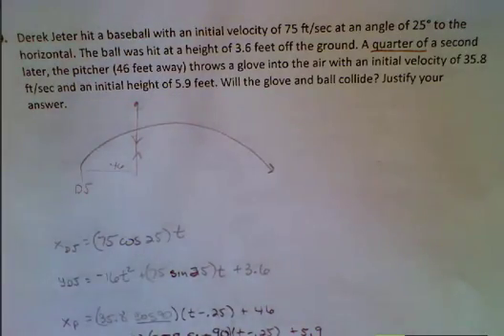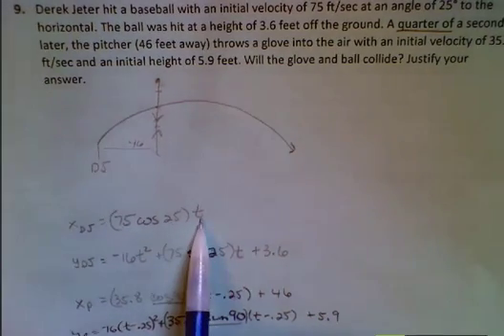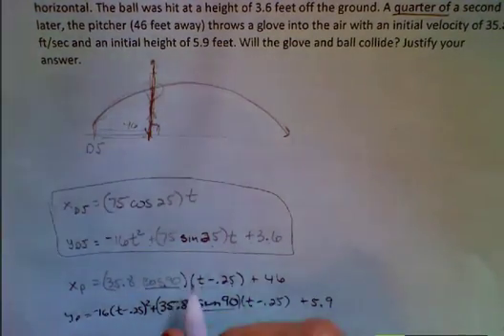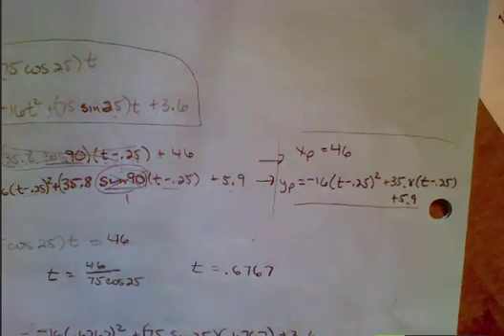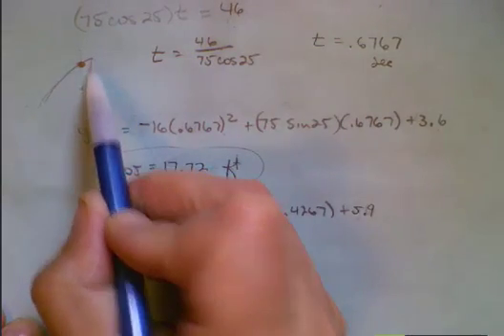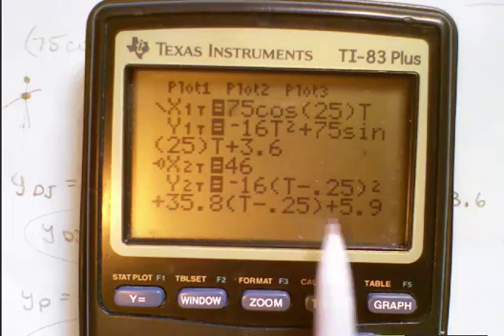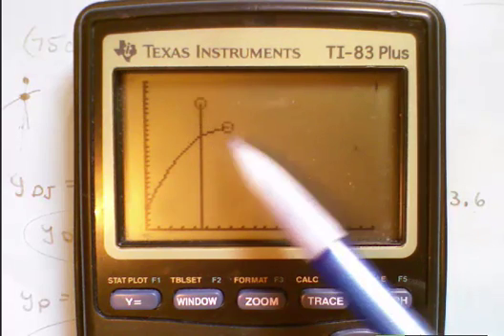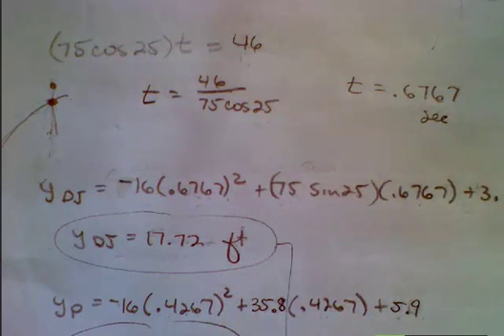Parametrics Review - page 4